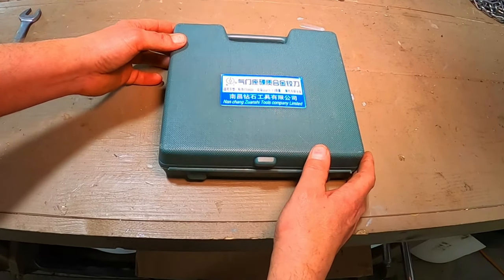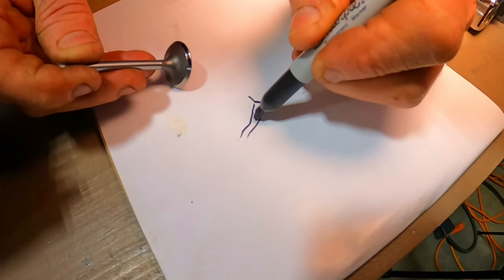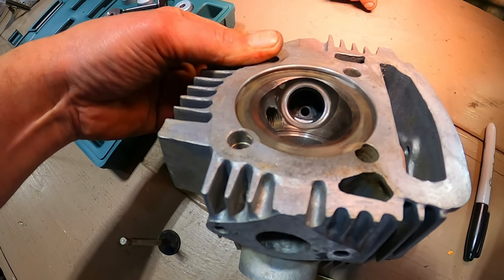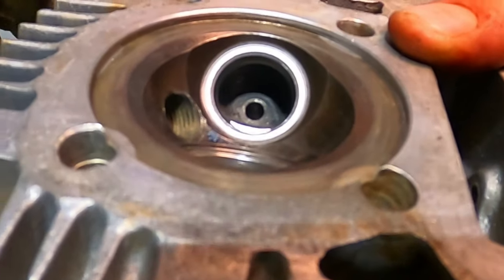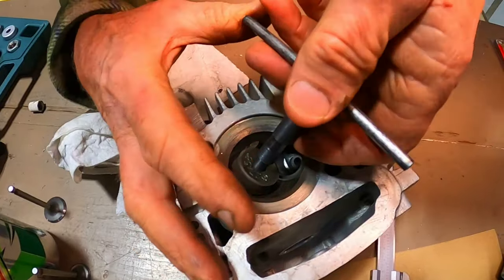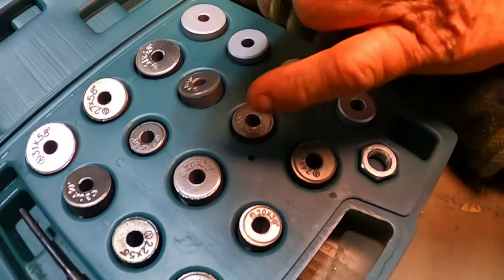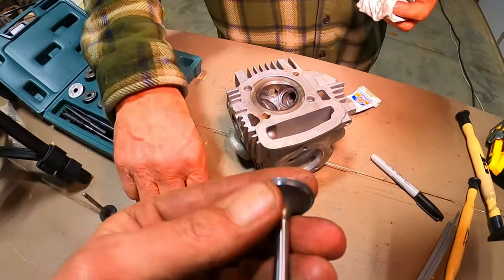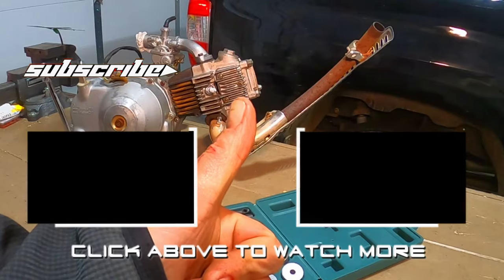Do Cheap Valve Seat Reamer Kits ACTUALLY WORK - Can You Do Your Own DIY Valve Job at Home?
I bought a set of cheap Universal Valve Seat Reamer Motorcycle Repair Displacement Cutter Tool Set from eBay and wanted to see if I could do you own 3 angle valve job on my vintage 1971 Honda Trail 90 CT90. You can find these budget valve seat reamer and cutter kits on Amazon as well under the names huyear, POWSTRO K and other weird brand names. They all come in the same cheap plastic case.  If everything works out I have a bunch of ATC90, ATC110, dirt bike and other motorcycle heads I will be using this tool to rebuild.

Will this cheap kit work in the long run or should I break down and buy a nicer set, or should I leave it to the pros at the machine shop?

If you gained some value from my videos, please return the favor and share my videos with your friends and family and on social media!

You can find more videos of my Honda Trail 90 top end rebuild and full restoration

0:00 - Intro
1:57 - How the Valve Cutter Works
5:28 - The Intake Valve is OK
9:30 - Cutting the Intake Valve
14:18 - My Thoughts on the Kit
15:55 - Will it Run?

Bigfoot Bikes and Brews videos feature activities performed in controlled environments by skilled individuals.  Please DO NOT attempt to duplicate, re-create, or perform anything you see in these videos. Personal injury or property damage may result trying anything you see in these videos.  Bigfoot Bikes and Brews, persons shown in these videos and any contributor, ARE NOT LIABLE for any such injury or damage. Bigfoot Bikes and Brews makes no representation about the sufficiency of any safety precautions and equipment used in these videos.